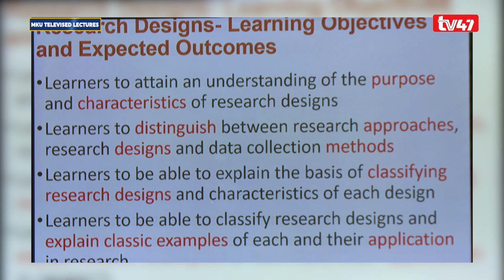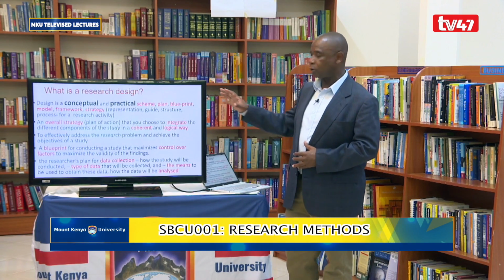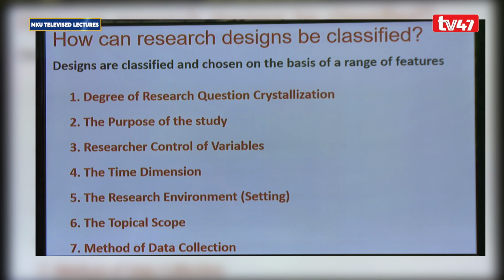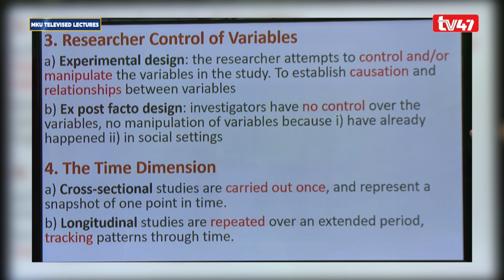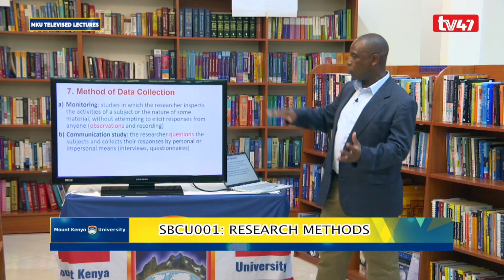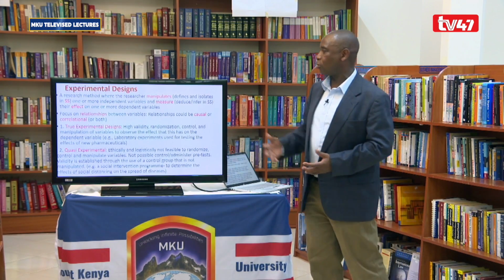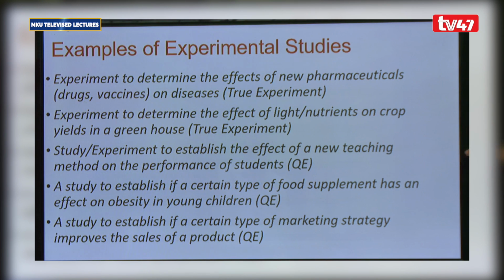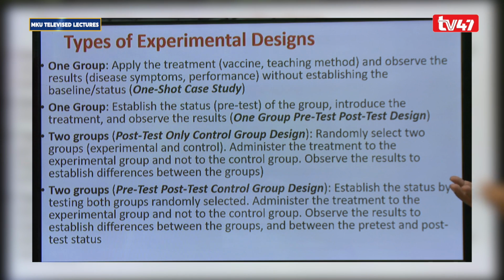SBCU001- Research methods in our curriculum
Let’s talk about research design, in this video we will cover purpose and characteristic of research designs, how to distinguish between research approaches, research design and data collection methods and finally cover classifying research designs. This topic is part of  unit SBCU001- Research methods in our curriculum
Our Lecturer is Prof. Kennedy Mutundu from Mount Kenya University school of social sciences.